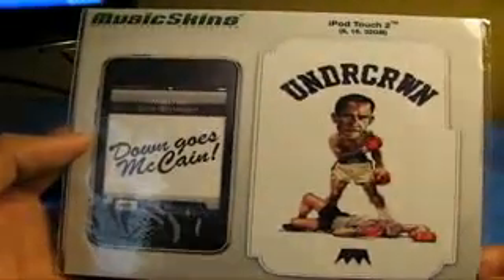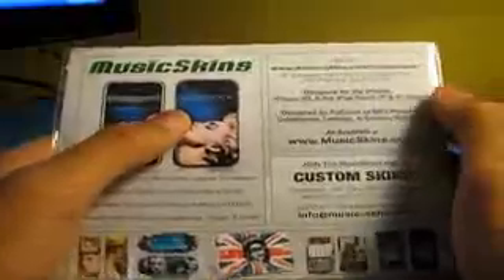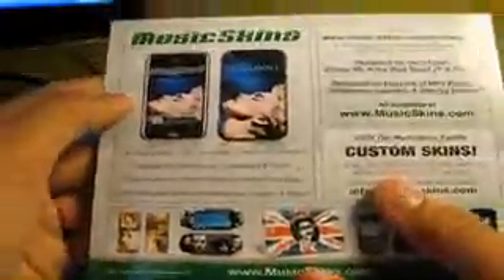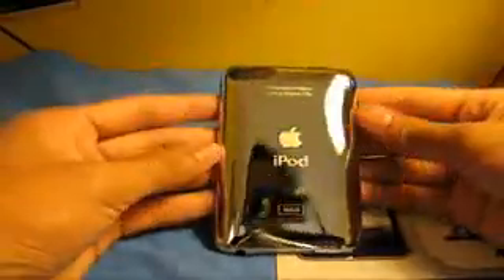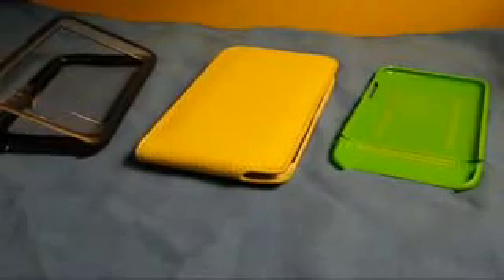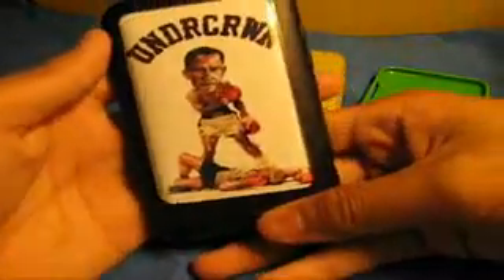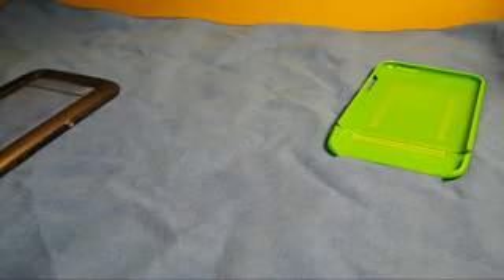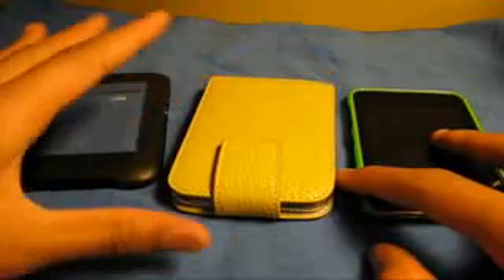iPod Touch 2G MusicSkins Review (Obama iPod Touch Skin)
- Review of Obama iPod Touch 2G MusicSkins.

MusicSkins LLC is the industry leader in music, fashion, art, television,
and pop culture premium quality, vinyl skins. We envision all iPods, mobile
phones, PDAs, gaming devices, laptops, iPads, cameras, hard drives,
e-readers and other personal electronics as portable canvases for style and
individuality.

Our durable skins are Made in the USA from premium 3M vinyl, which will
defend your device from the harshest scratches. The special adhesive is
completely removable and leaves no residue so you can easily switch your
MusicSkins for the latest release.